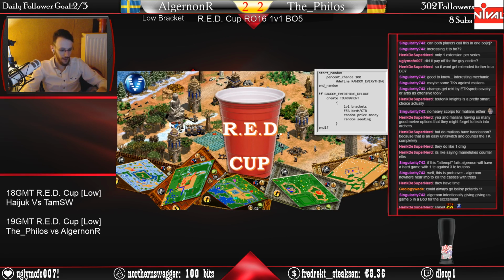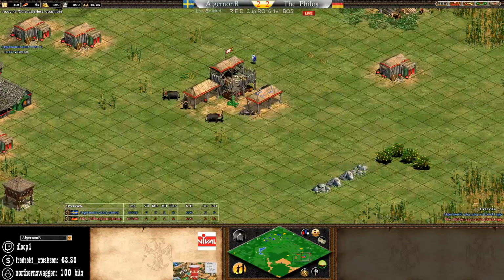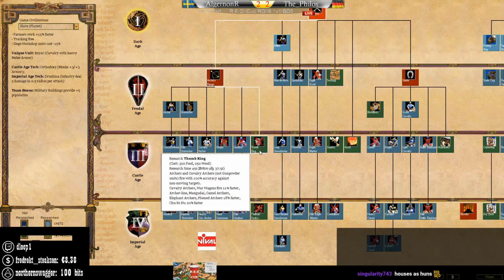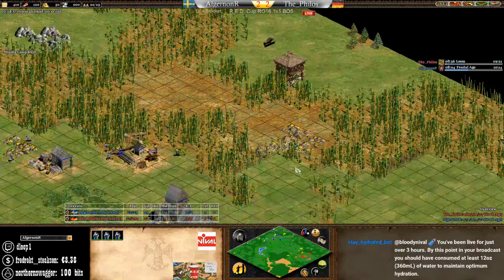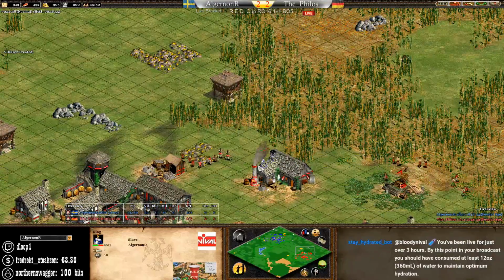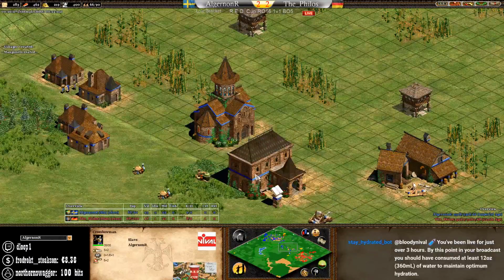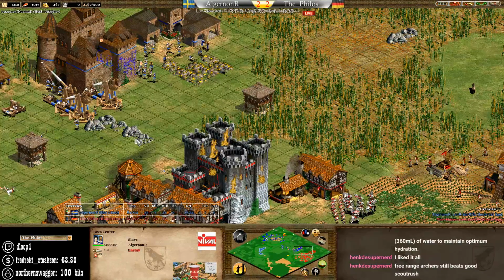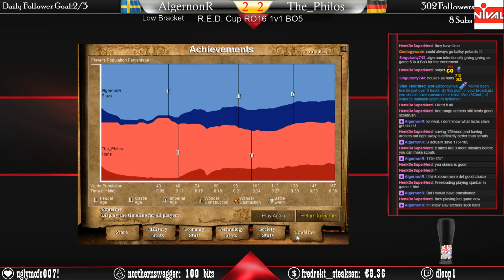AlgernonR VS The_Philos R.E.D. Cup G5 [RO16]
R.E.D. Cup Round 16 BO3